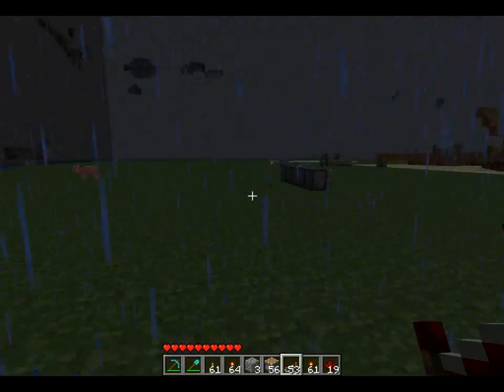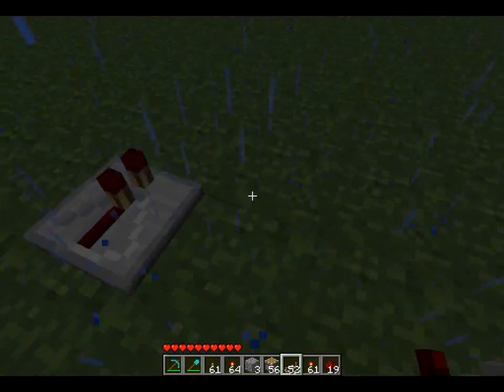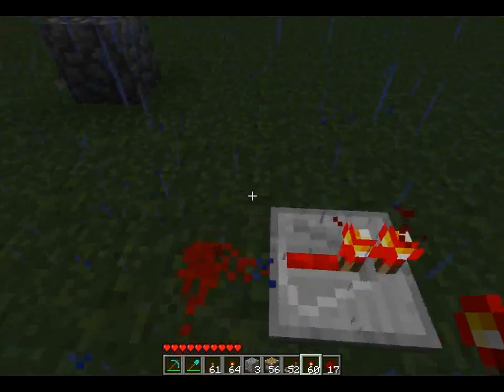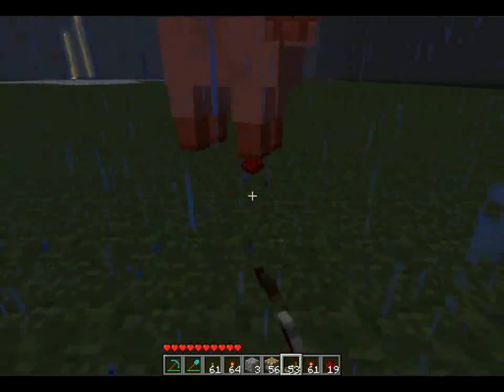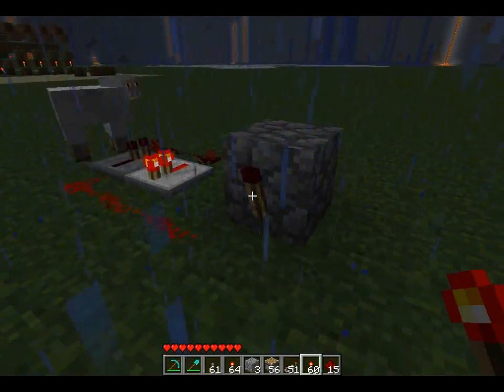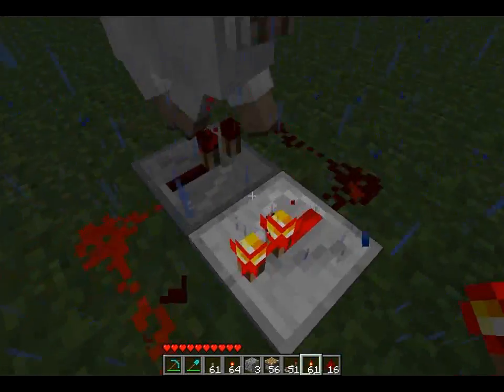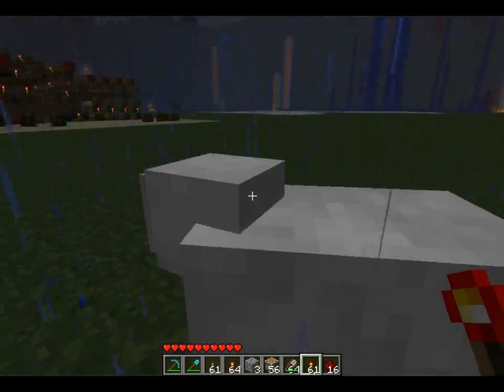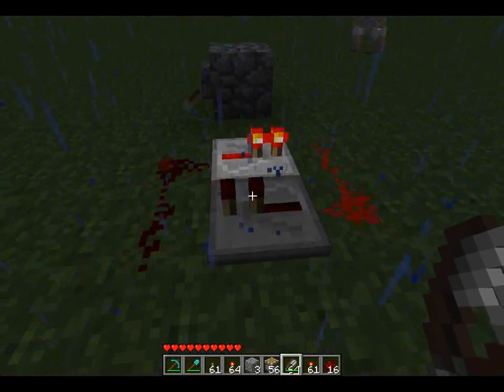Starting a 1-clock in 1.7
Due to repeaters being updated, 1 clock became hard to start, so heres a guide on starting them